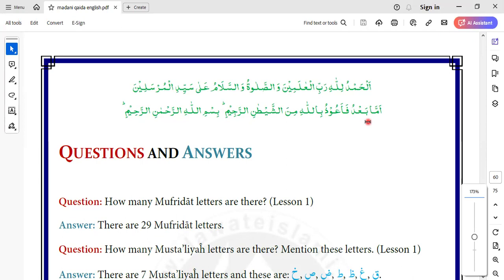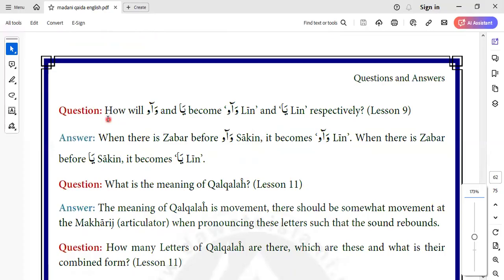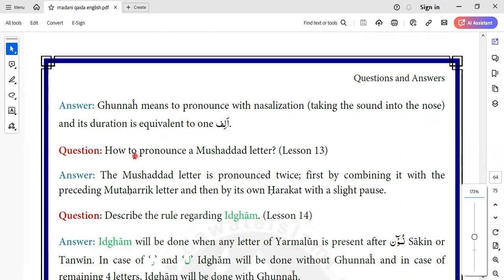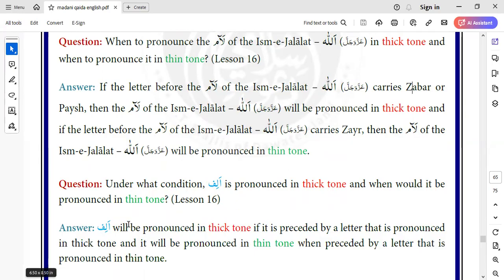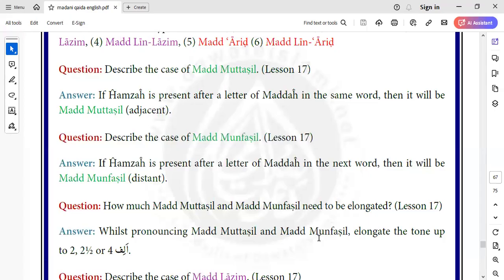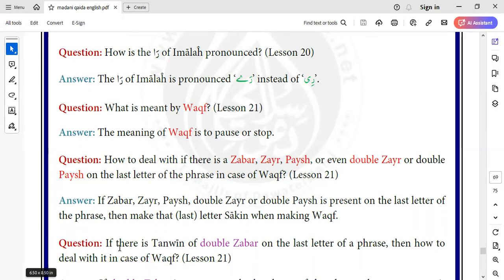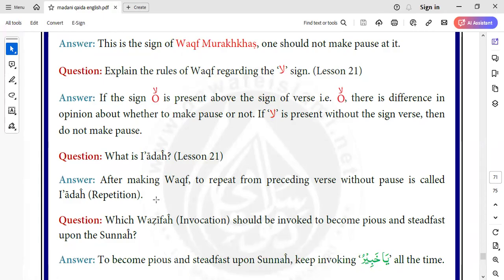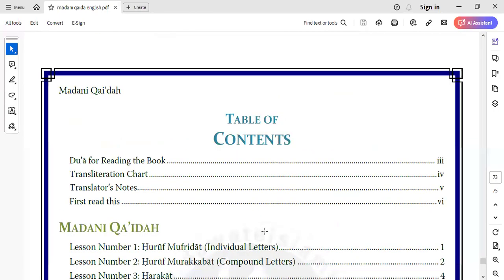Questions And Answers About Tajweed | Quran Learning In English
In this video you will learn Questions and Answers About Tajweed Theory in English and many more you will haveto learn .

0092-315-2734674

Some Play lists to Watch